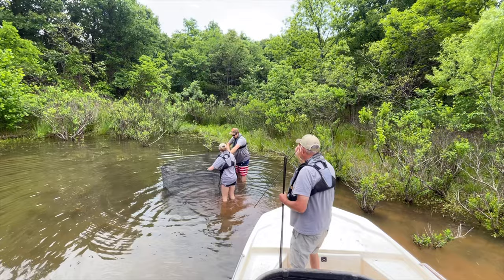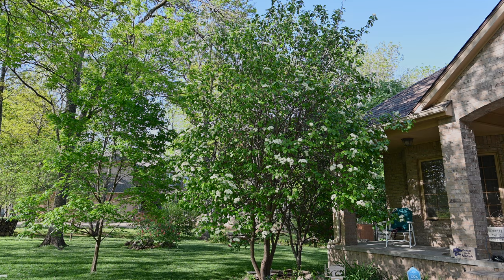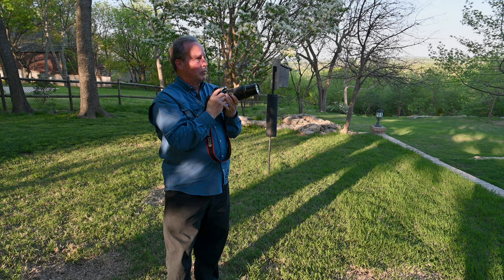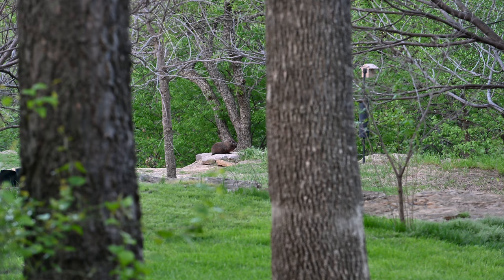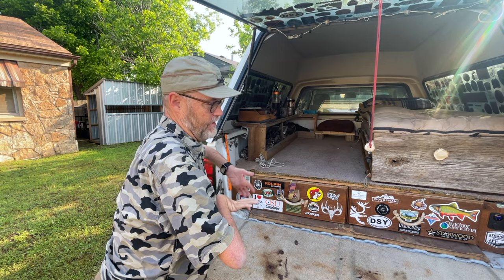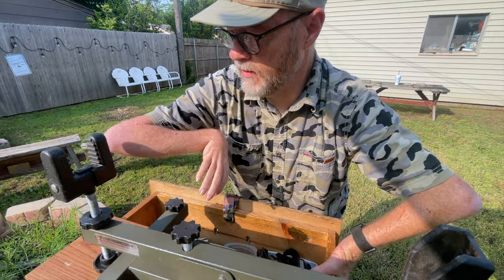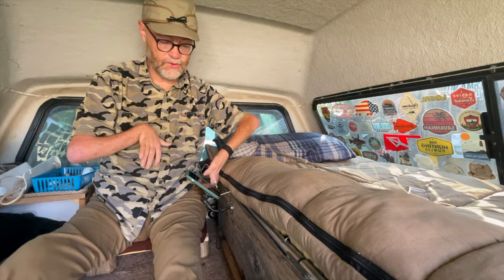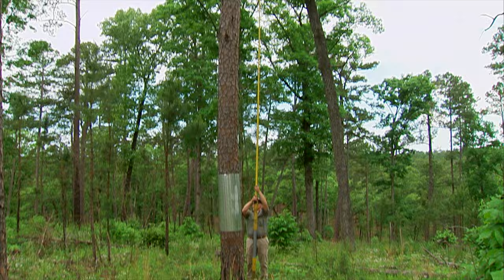4825 Outdoor Oklahoma (Urban Wildscaping, Truck Camping, Red-Cockaded Woodpeckers)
Todd Hosts from a Florida Largemouth Bass stocking at Lake Thunderbird (east of Norman)
We then head up to the Tulsa area and learn how one homeowner transformed his backyard into a wildlife friendly habitat that allows him to learn more about Oklahoma wildlife.  He uses native plants from Oklahoma which makes it easier to take care of and maintain.
Todd gives us tips on how he made his truck bed into the ultimate tool for camping and it allows him to be outside more and helps save him money.
Jena gives us tips on identifying red-cockaded woodpeckers one of Oklahoma's easily identified birds.
we finish up our show at Gist WMA with sights and sounds from the southwest park of OK.